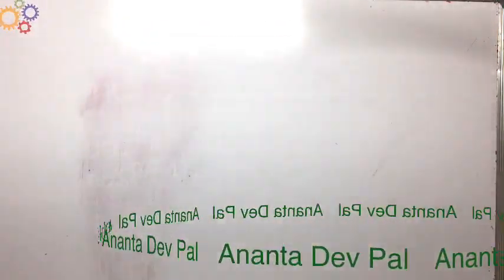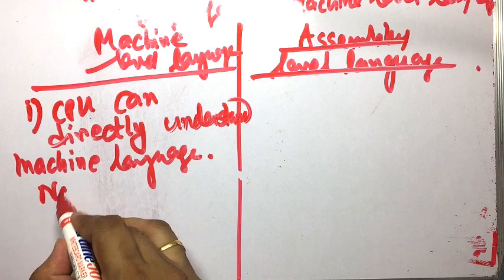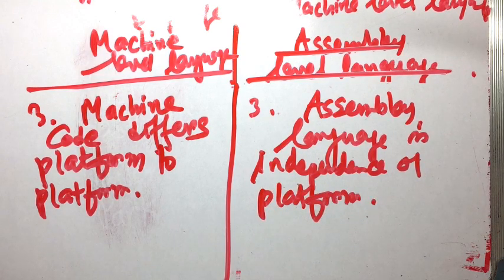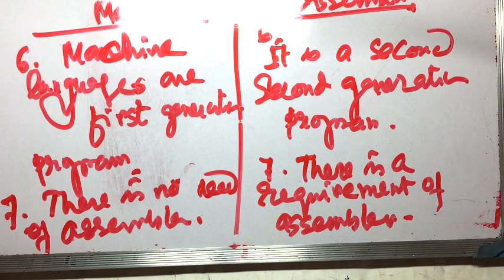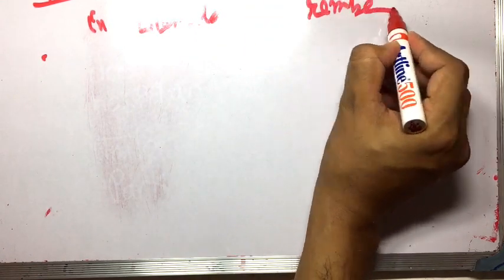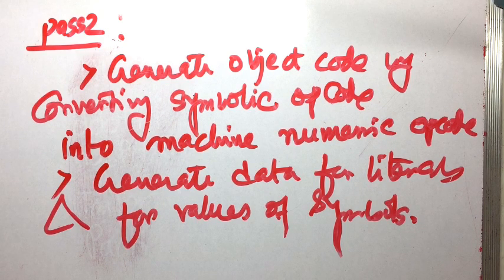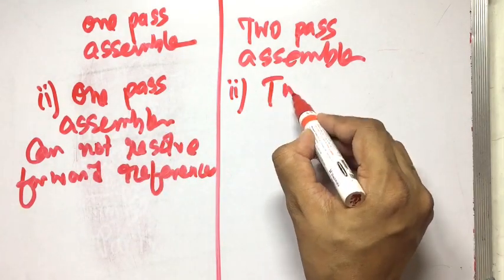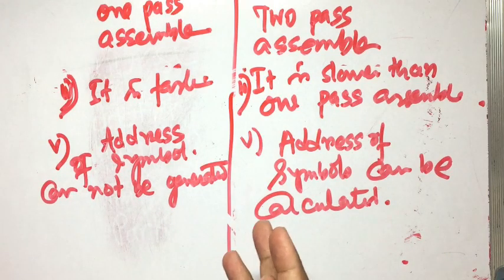System programming:: Assembler introduction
What is assembler?
Pass1 and pass2 of assembler
Machine language vs assembly language
Advantages and disadvantages of assembly language over machine language
One pass assembler vs two pass assembler